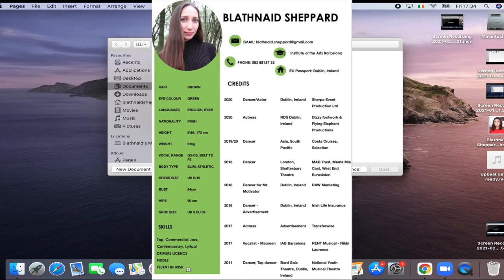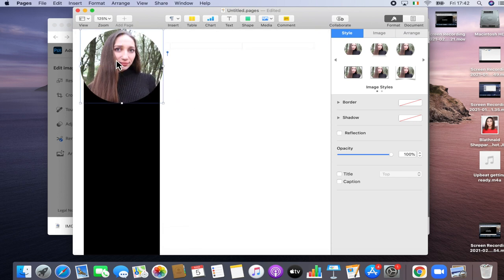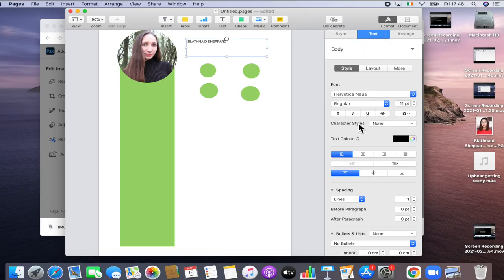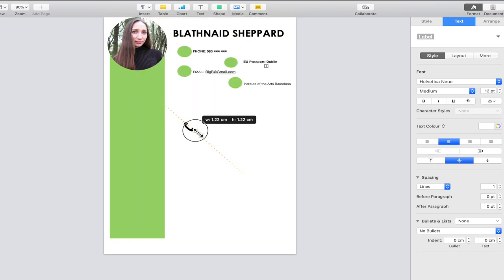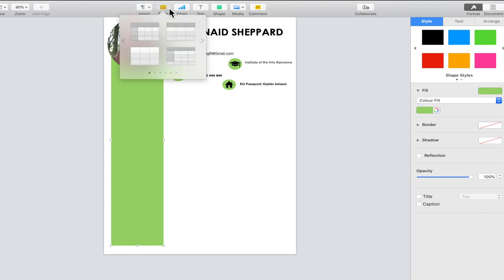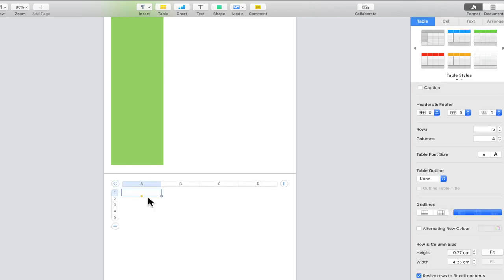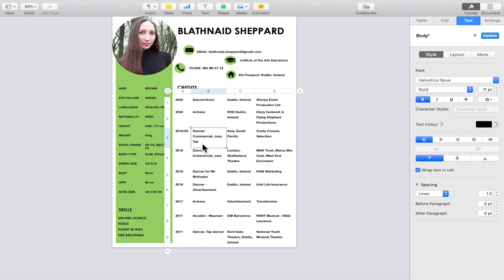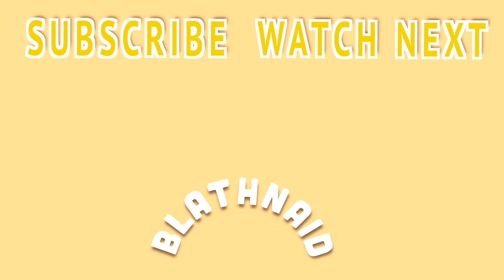How to make a Dance/Vocalist/Actor or Performers CV/Resume step by step in Pages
COMMENT FOR REQUESTED VIDEOS